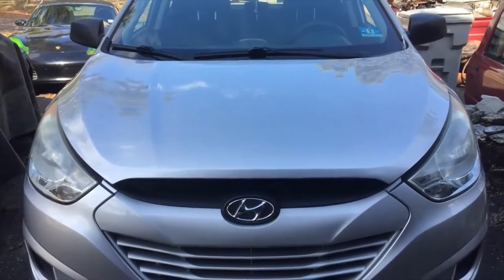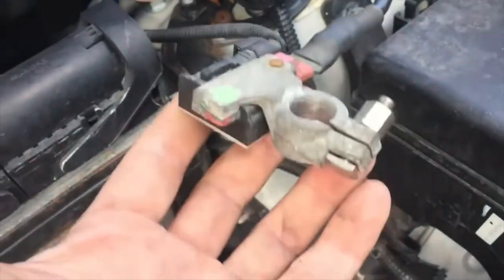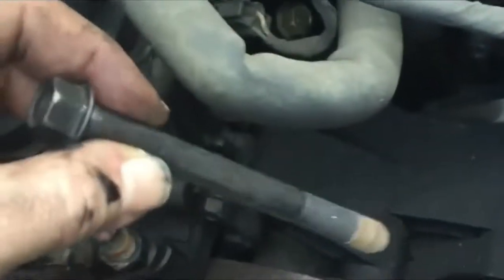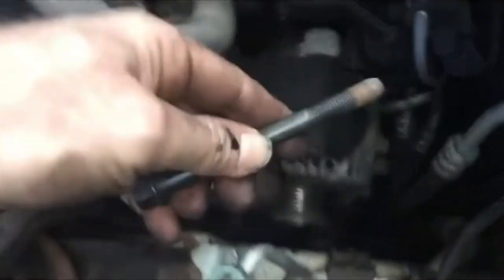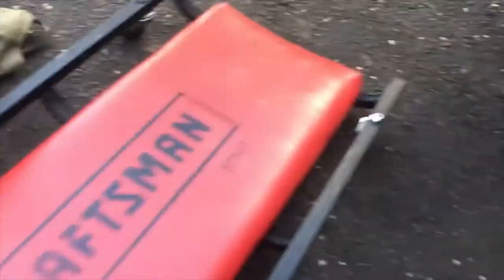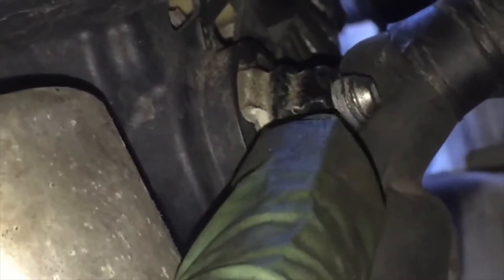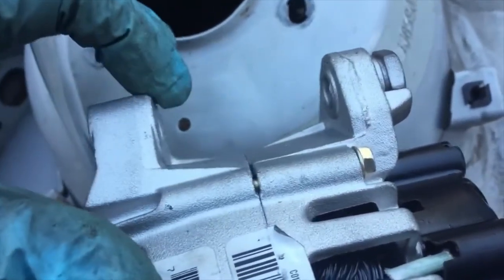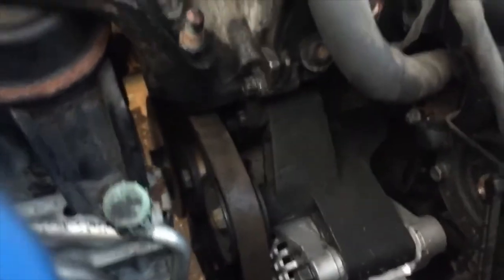How to remove, install an alternator on Hyundai Tucson 2.0 and 2.4. Easy steps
I have done a few things to this car for my friend Kris. This alternator is not hard to change but make sure to follow all the steps.